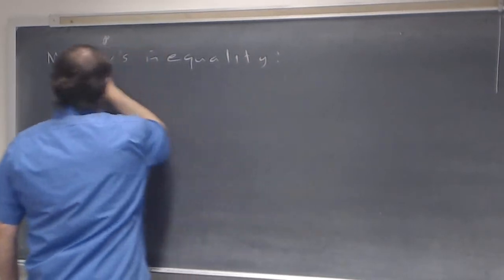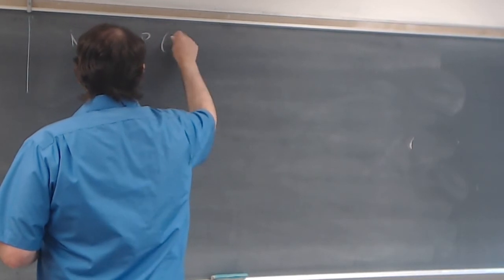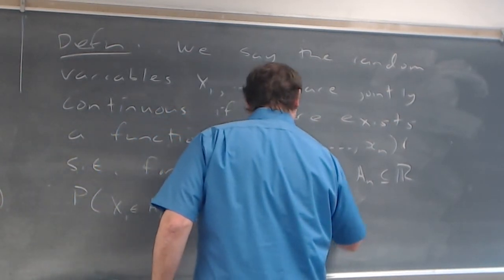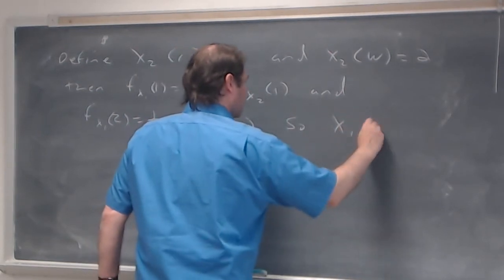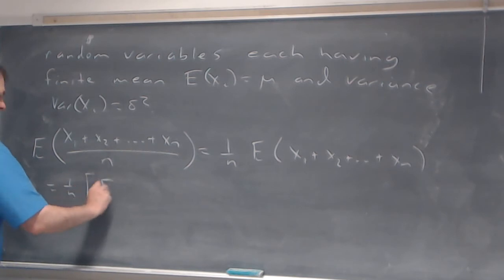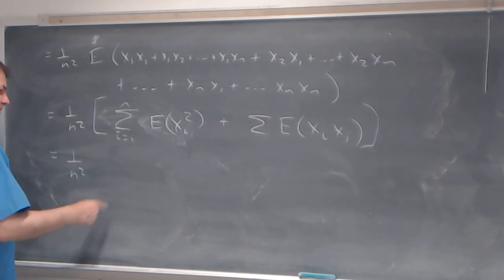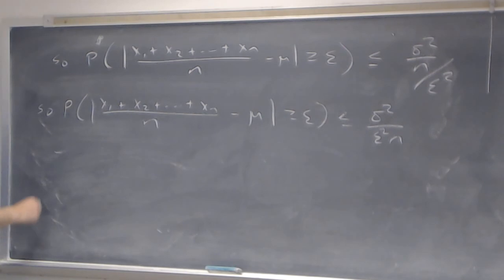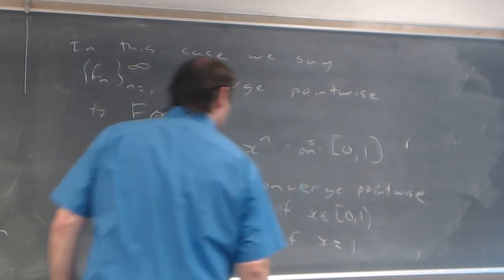Math5400 Lecture 15